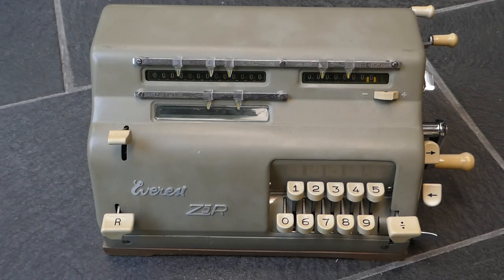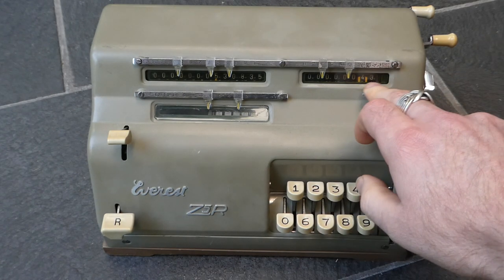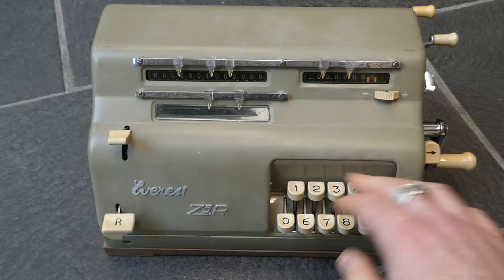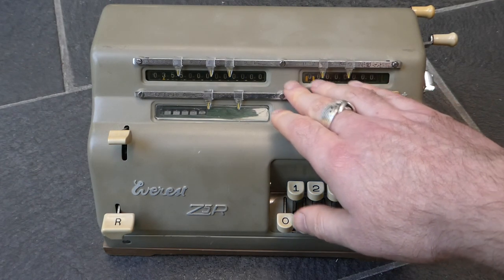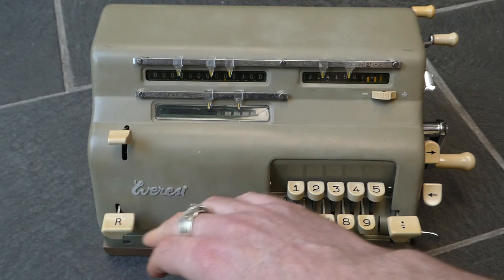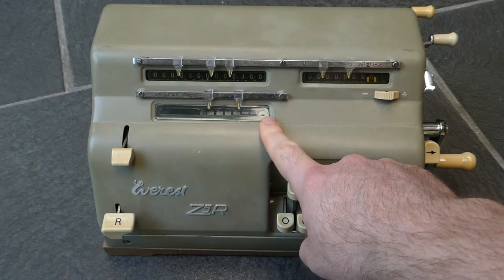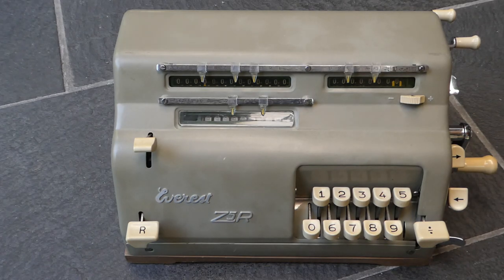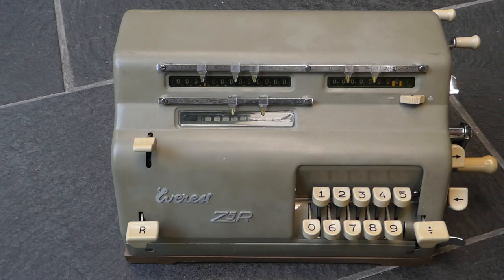The Everest Z5R calculator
The Everest Z5R is a mechanical calculator made in Italy in the 1950s. It was made by S.A. Serio in Crema. The design is generally similar to the Facit TK, so it uses a pinwheel mechanism, has a 10-key keyboard, and an internal carriage.

0:00 Introduction
0:17 Inputting numbers
0:43 Addition
0:55 Multiplication
1:37 Subtraction
1:47 Shortcut multiplication
2:19 Clearing
2:37 Counter direction
3:45 Division
6:47 Back Transfer
8:43 History
10:24 Outro